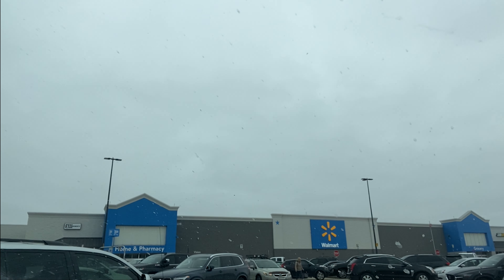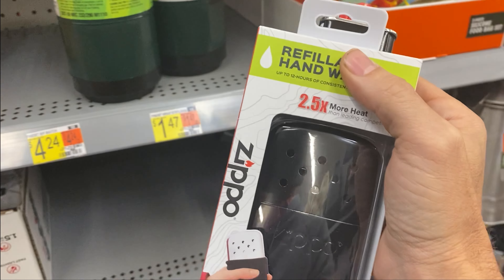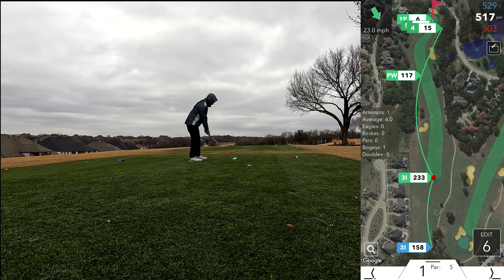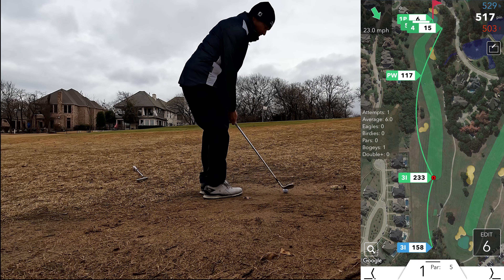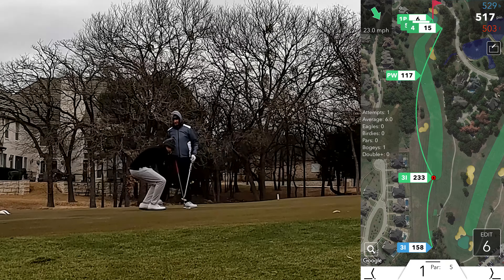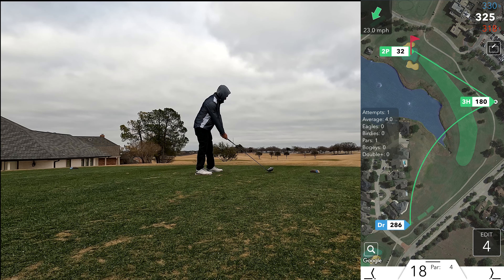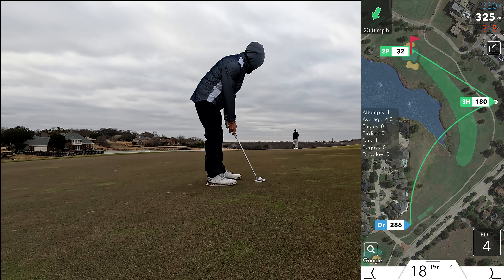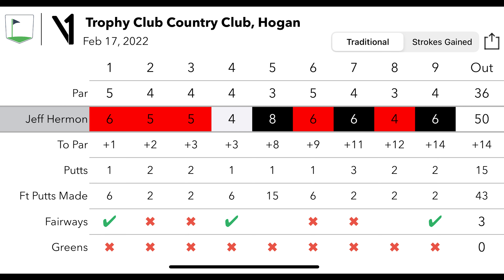CTT - First Golf Tournament as a Professional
Entered my first tournament of the year as a pro. Follow along for pregame and a shot-by-shot tracking. This tournament is part of the Fairway Golf Tour and is a great opportunity in southern Texas for a handicapped tournament.